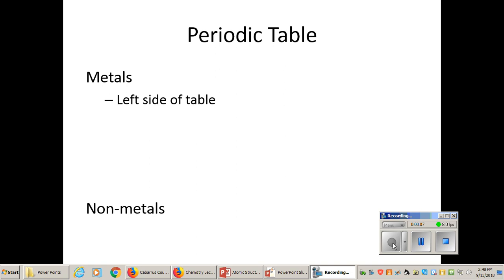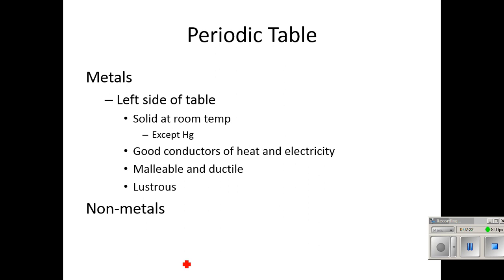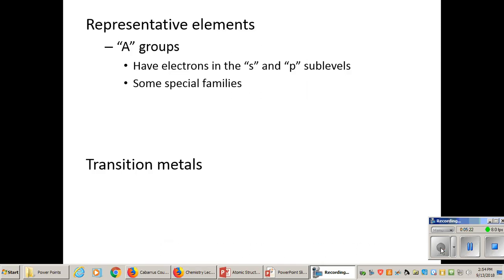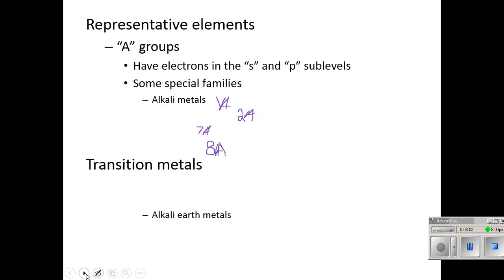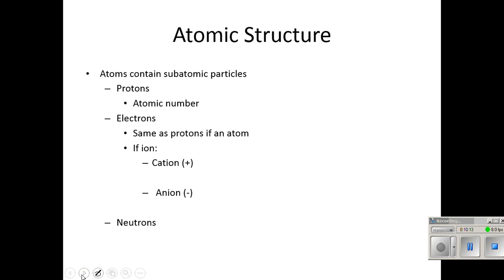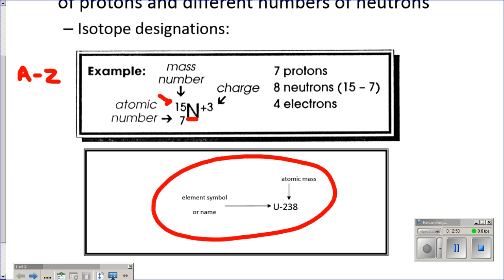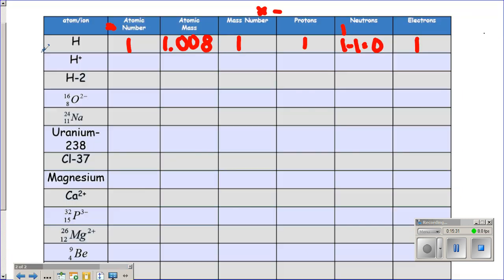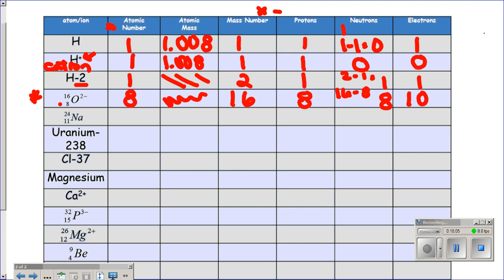Periodic Table and Subatomic particles